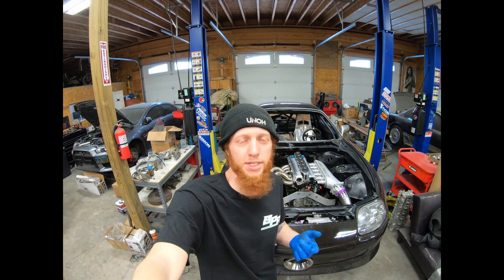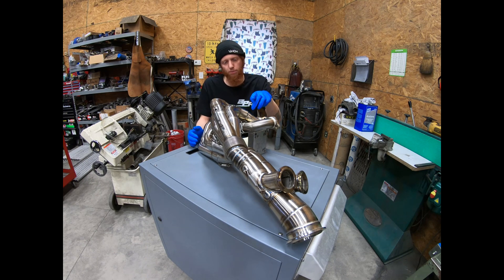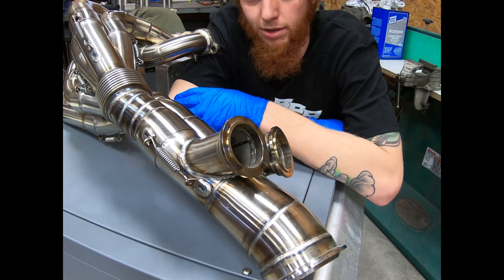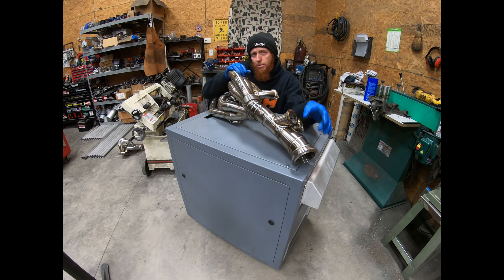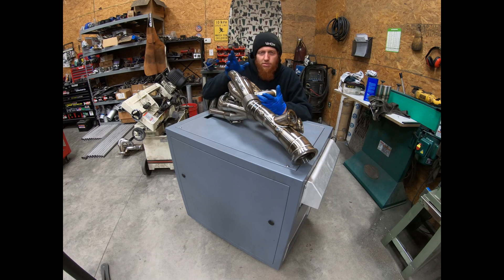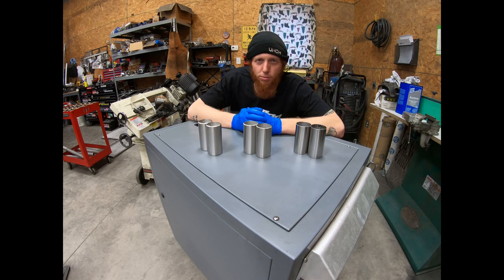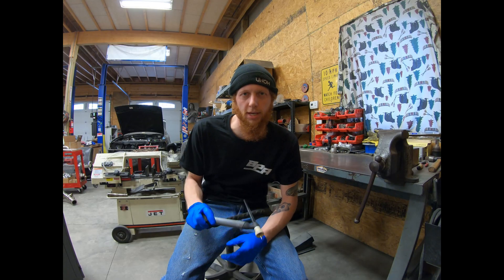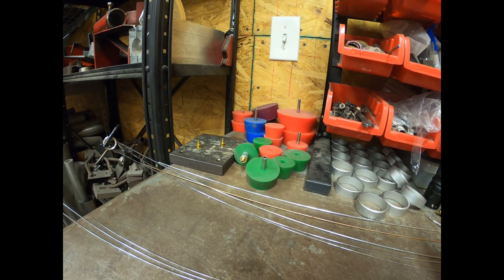BP Autosports, LLC. Supra Build Episode One: The Header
In the premiere episode of the Supra Build series, we go over the basics of header design, theory, and material selection.